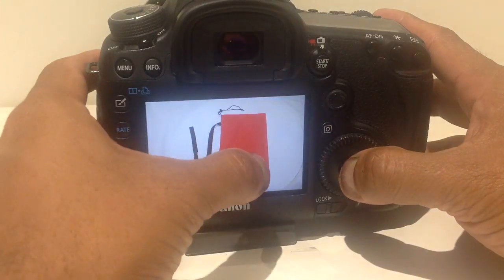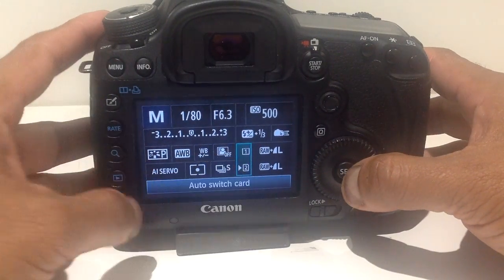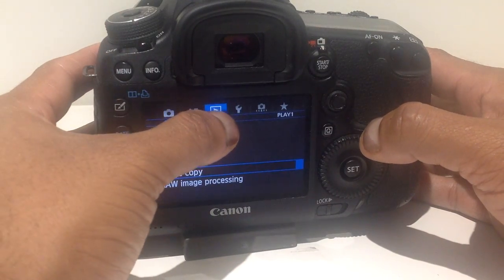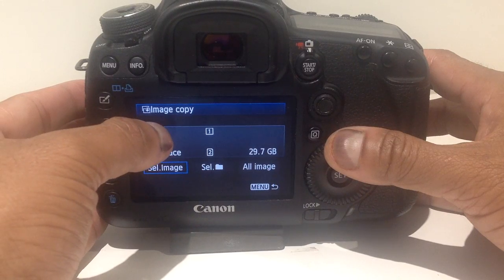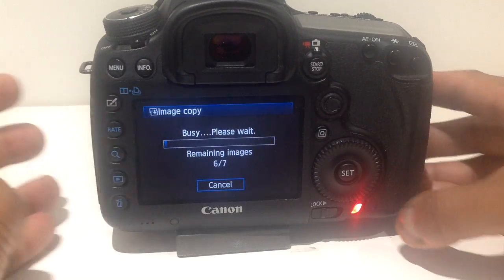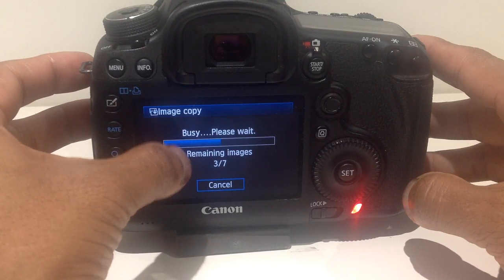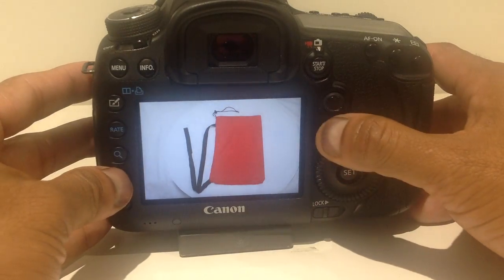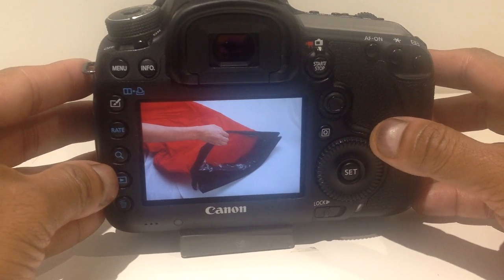How to Easily Copy Images Between Cards on the Canon 5D III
Unlock the power of Photoshop with this step-by-step tutorial on creating a contact sheet. Learn how to organize and present multiple photos in a grid format using Photoshop's powerful features. From photographers wanting to showcase their portfolios to designers looking to preview their design variations, this tutorial provides the tools and techniques to easily create stunning contact sheets. Follow along and master the art of creating a contact sheet in Photoshop. Enhance your workflow and showcase your photos like a pro. Get started now!

Video Duration 2:44